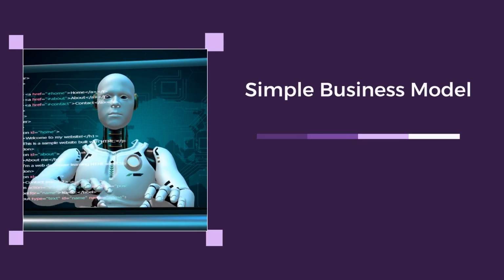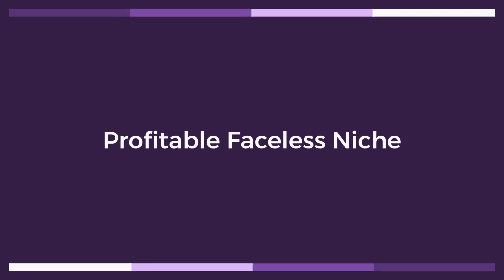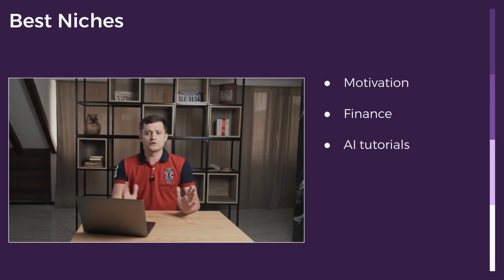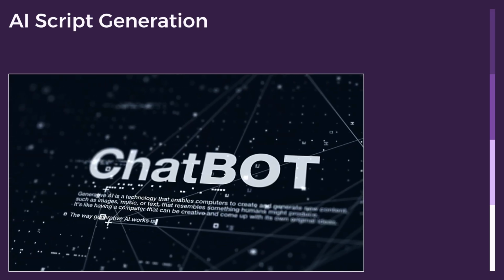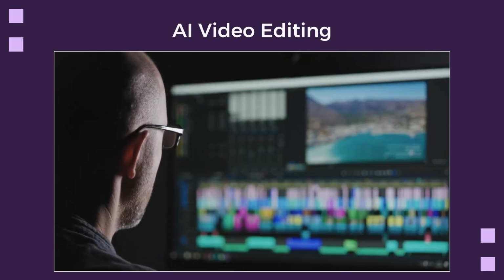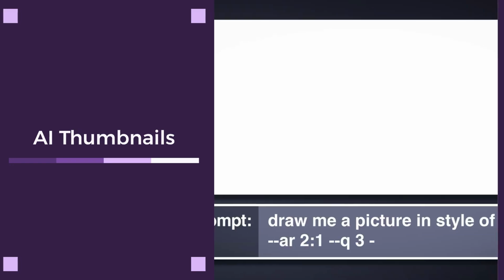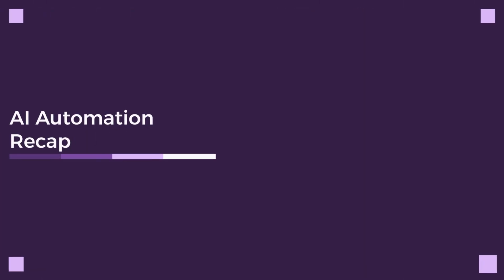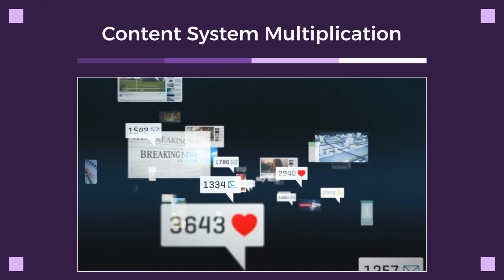How to Build a YouTube Automation Channel Using Only AI Tools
Want to build a YouTube channel without filming, editing, or recording your own voice? In this step-by-step guide, I’ll show you how to create a fully automated YouTube channel using only AI tools. You’ll learn the exact system that powers modern faceless channels in 2025, including AI scriptwriting, AI voiceovers, AI video editors, and automated scheduling. If you want to turn smart tools into smart income, this video walks you through the entire workflow.

By the end of this episode, you’ll know how to pick a profitable niche, generate your content using free or low-cost AI tools, and create videos that run on autopilot. You don’t need a studio or expensive gear — just a laptop, a few AI tools, and a simple system. This is one of the easiest ways to start earning online with AI, even as a complete beginner.

🛠 Tools I Use:
• ChatGPT
• Canva Pro
• Notion + Zapier Automation

🎯 Purposefully AI — Simple systems, real income.